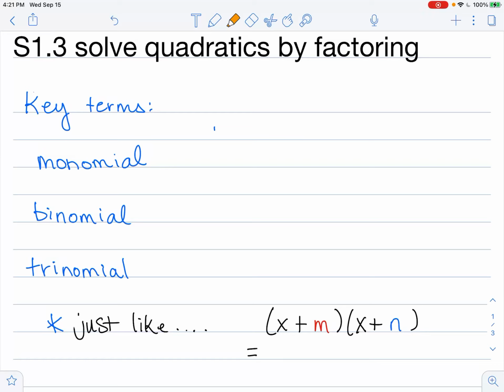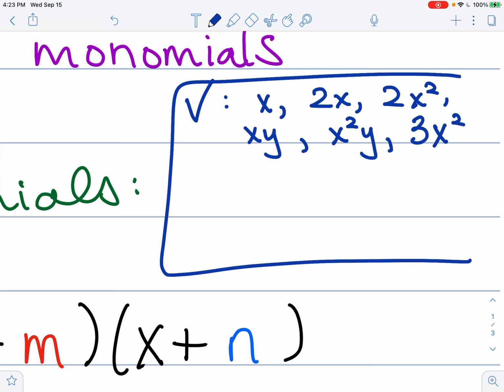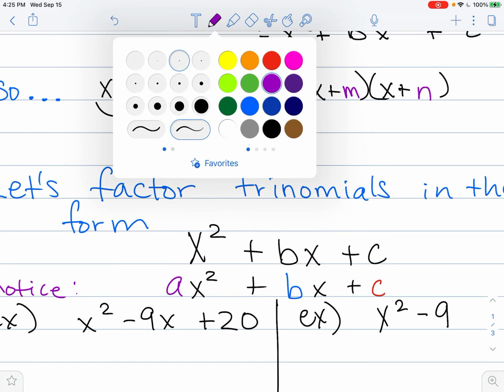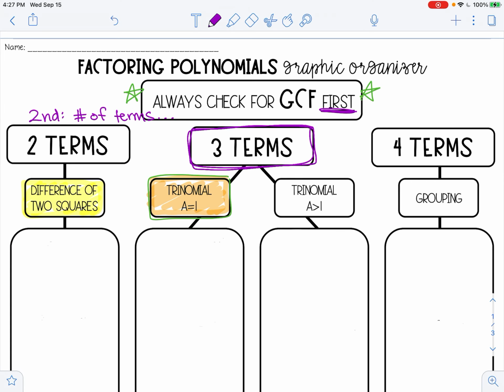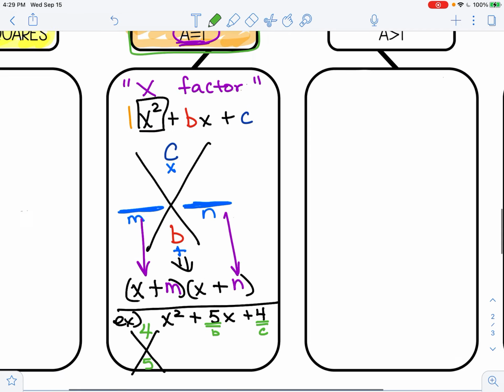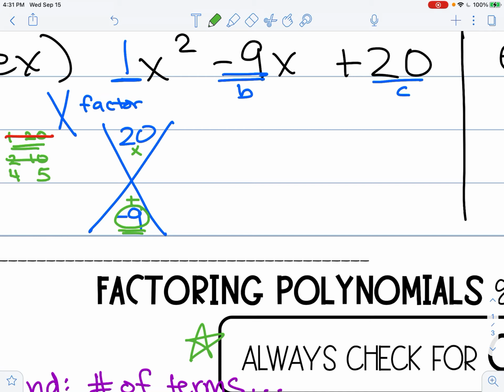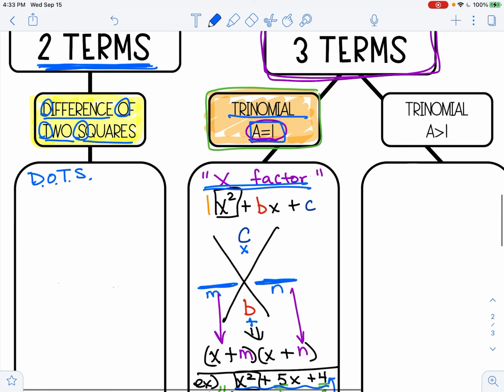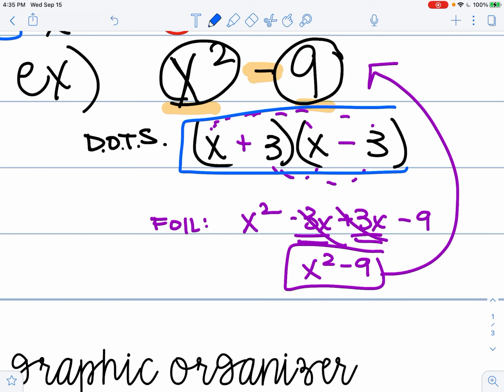Alg S1.3 solving quadratics with a=1